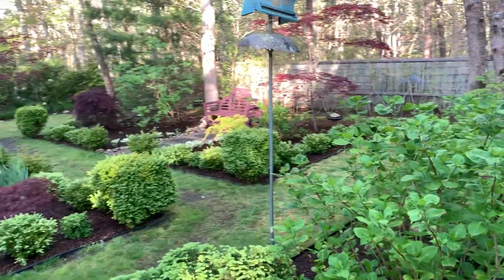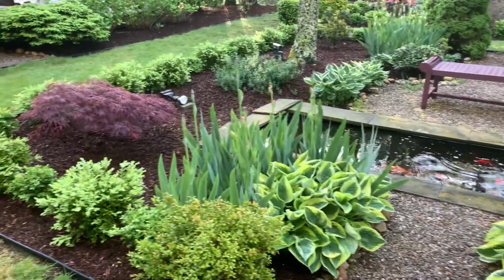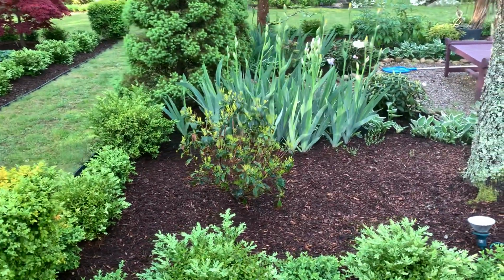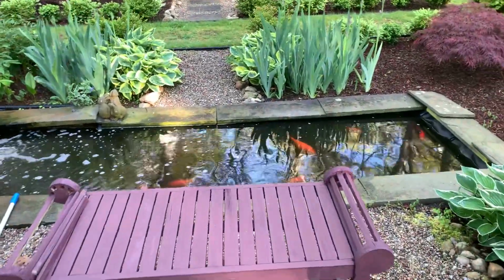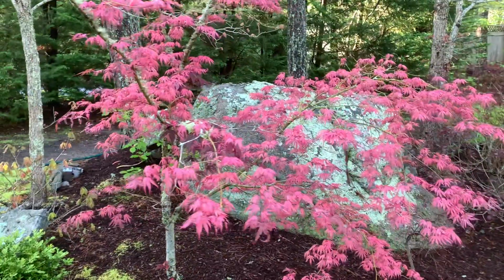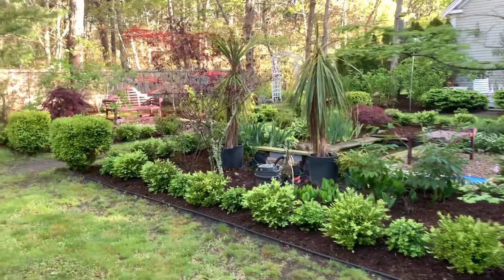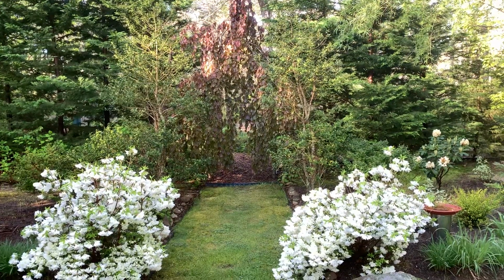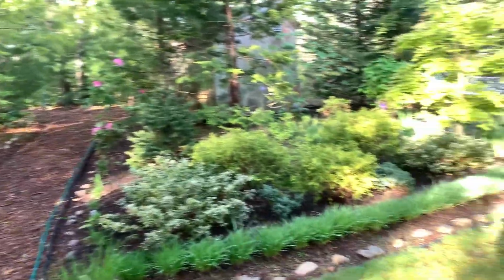May 24, 2024 Parterre Gardens Thank you for visiting